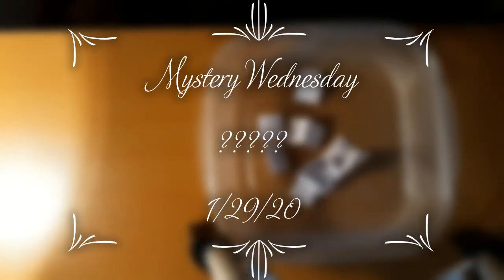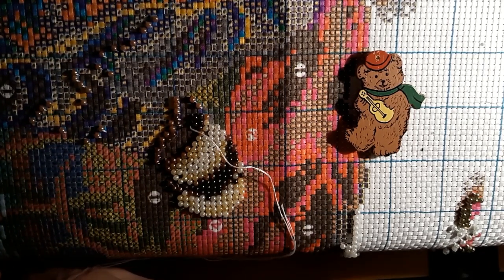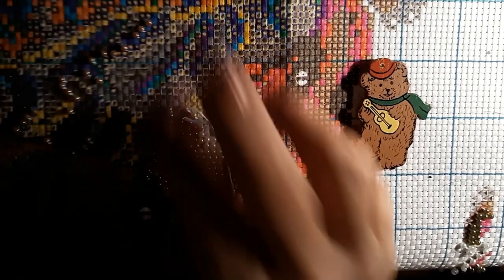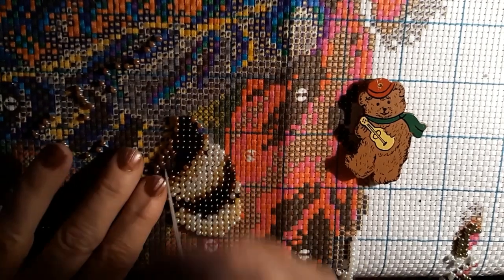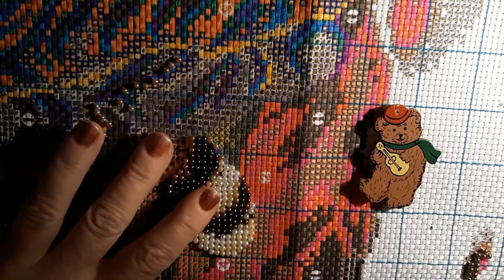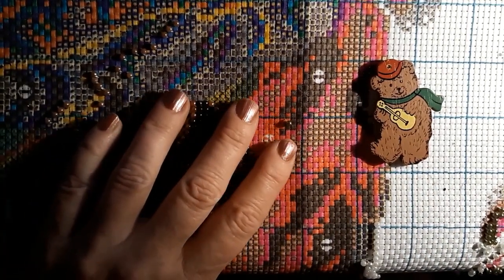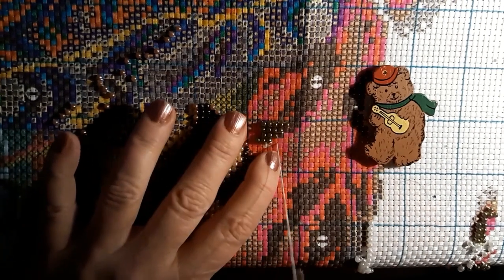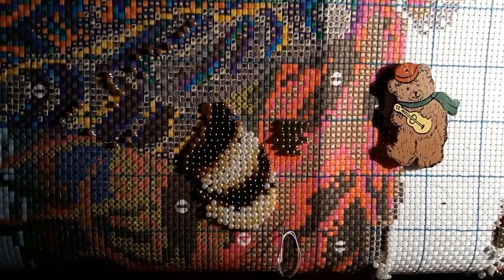Mystery Wednesday ????? 1/29/20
Hello & Welcome. Today is Mystery Wednesday. What project will we work on today? Let's find out!